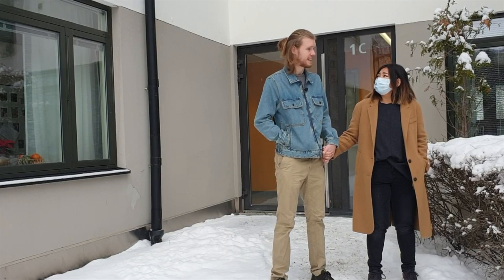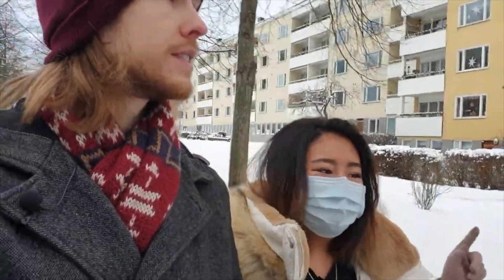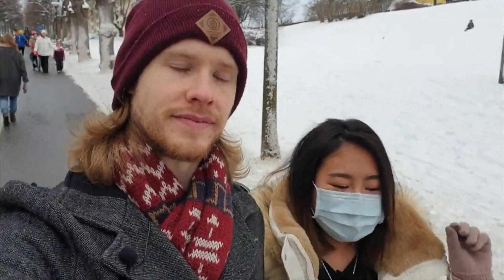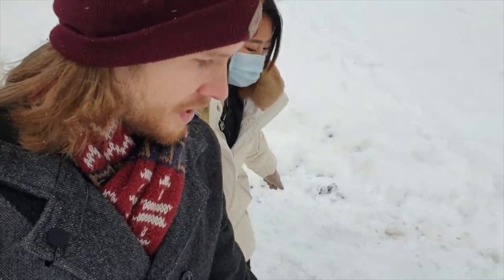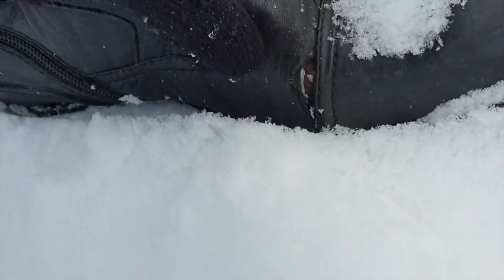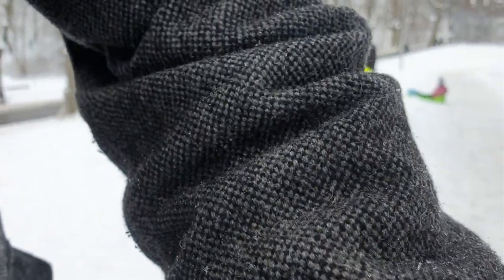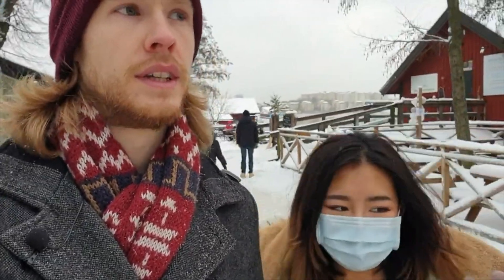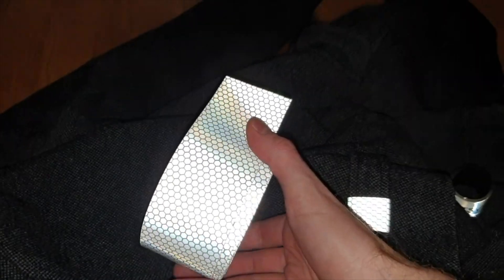Surviving the Swedish Winter - how do Swedes do it? The Ultimate Guide for the Cold of Sweden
In this video, we will share some of our guidelines to follow if you want to have an enjoyable winter in subzero degrees Celsius. If you feel like you've seen this video before, that's because it's a re-edit of the first video ever on our channel, now fully in English!